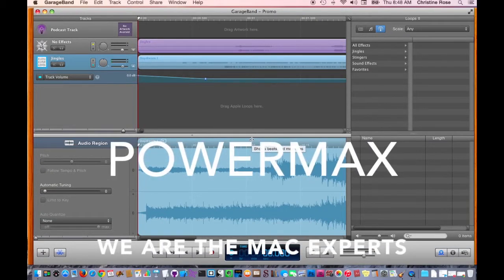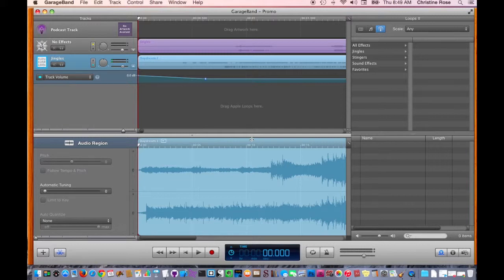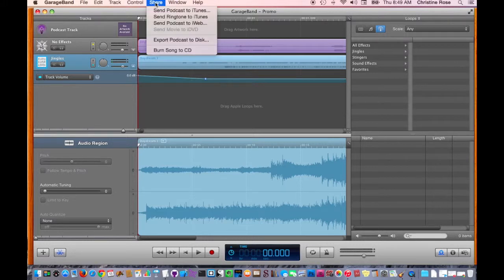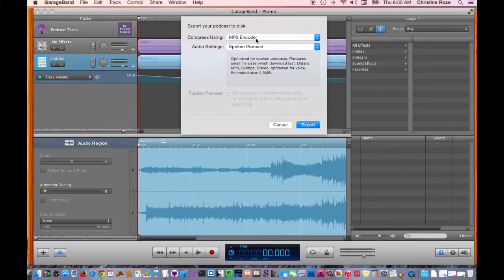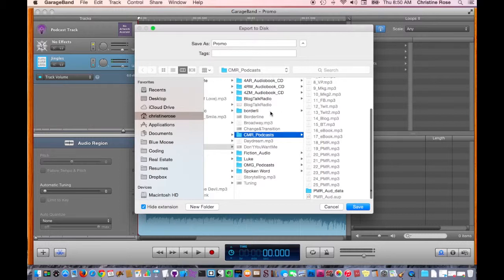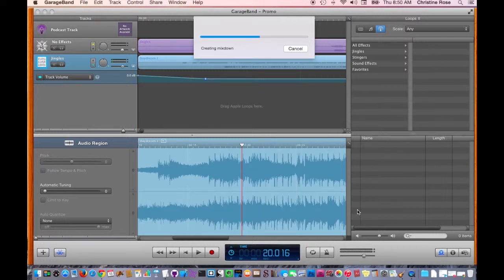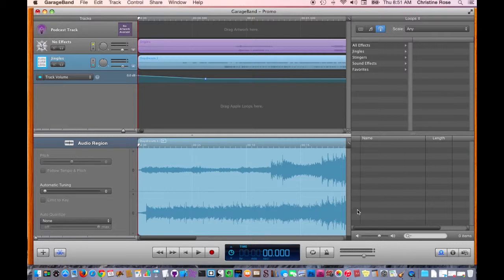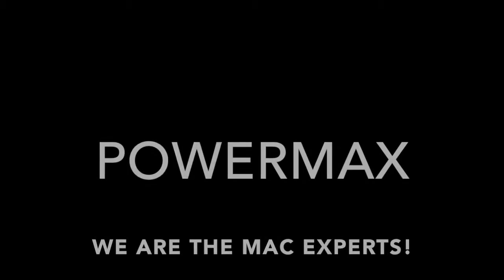How to Export a Podcast from GarageBand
This screencast features an earlier version of GarageBand in case you're using the older version, but the process is virtually identical in the latest version.